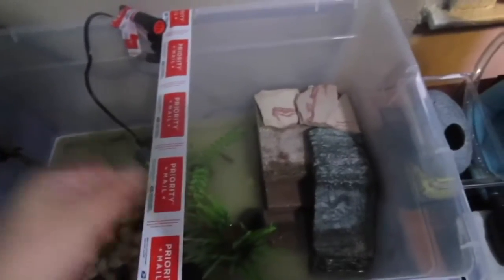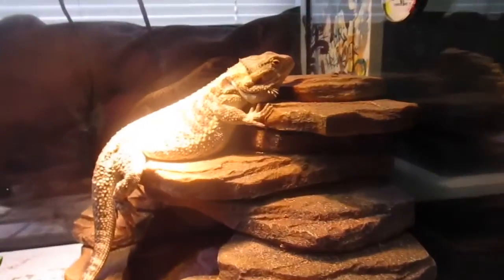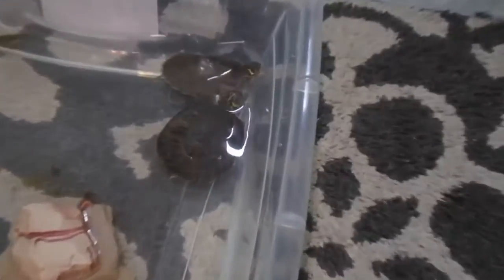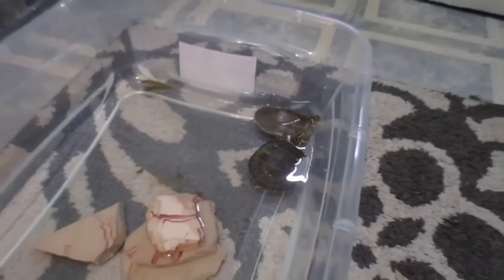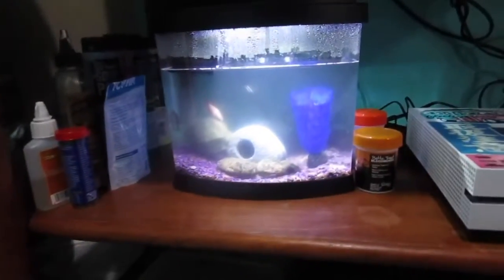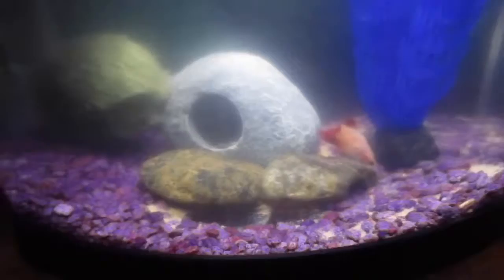Cleaning the TURTLE TUB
So we had to clean the turtle tub ASAP. It’s been two weeks so it was a must . No odor comes from the water because we use the zoo med canister filter and other products we add to the water to help with sludge.